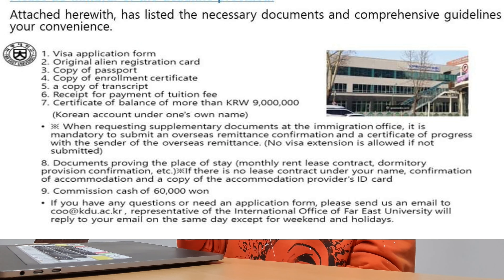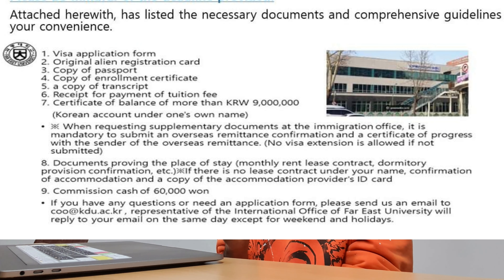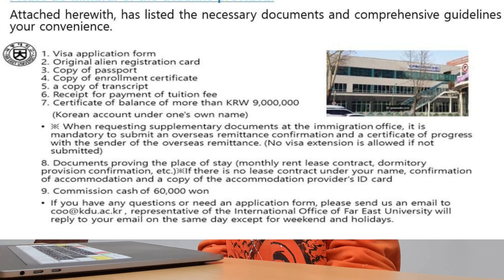Documents required to extend D2 Student visa visa extension process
Documents required to extend D2 Student visa in korea
Nepali students in korea
Extend d2 visa
Extends students visa
Documents to extend student visa
Students in Korea 🇰🇷